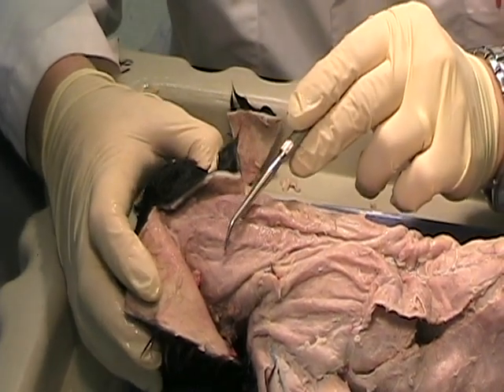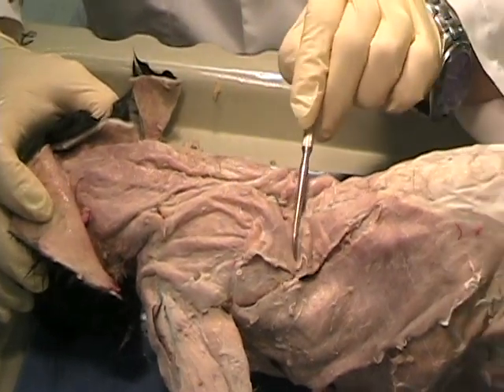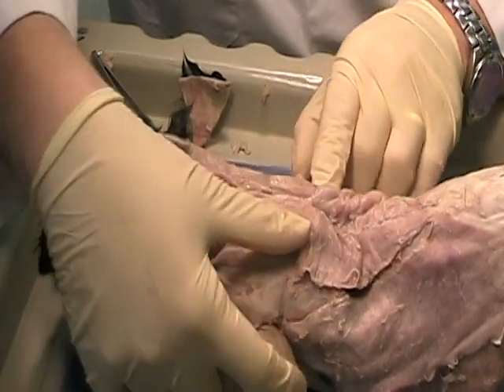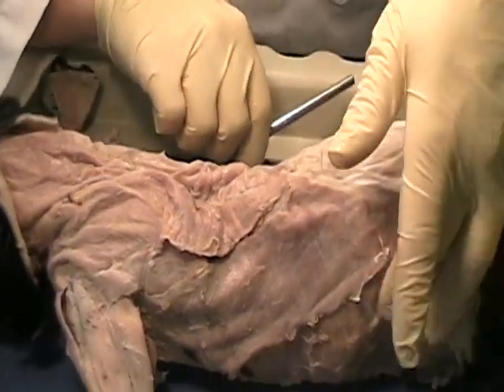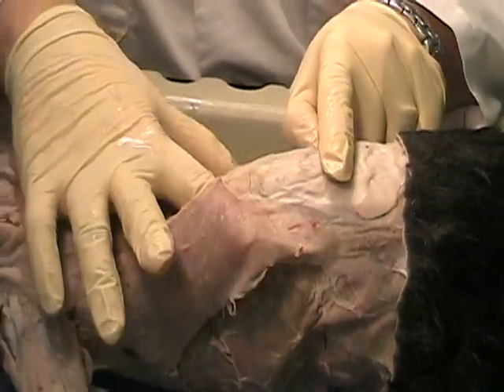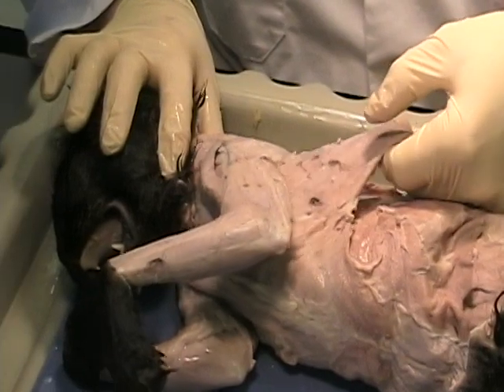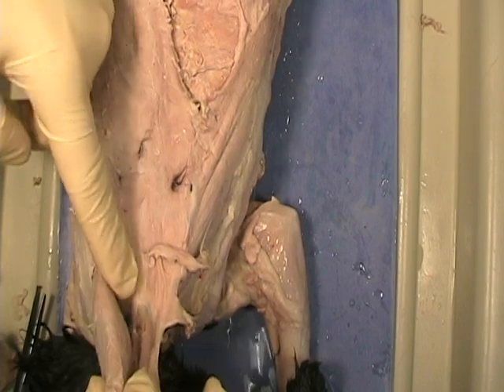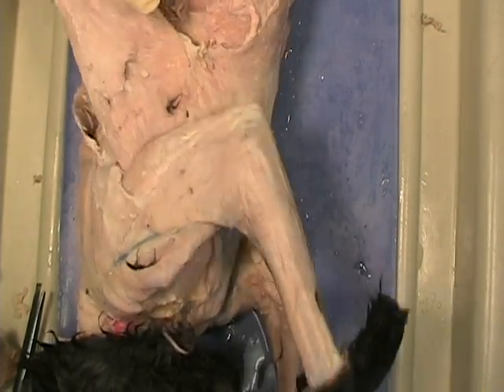1) Back Muscles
Trapezius (clavo, acromio, and spino) and Latissimus dorsi